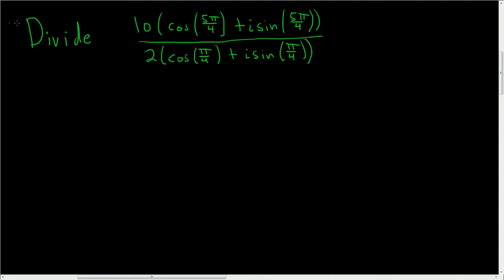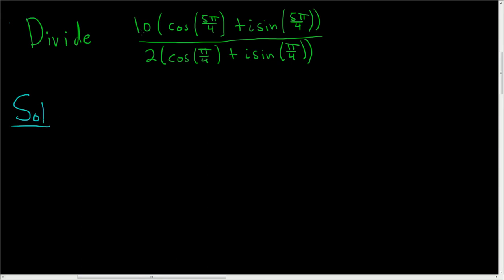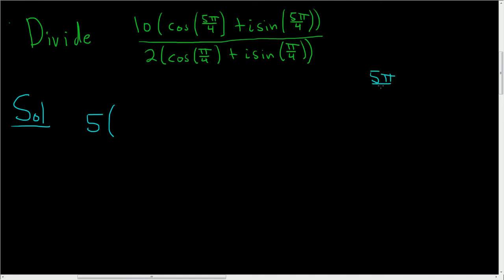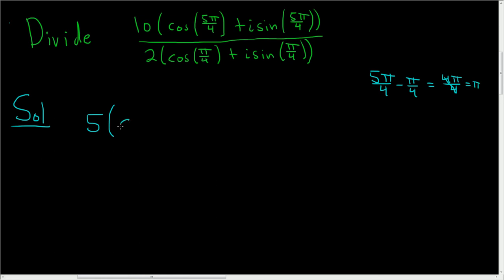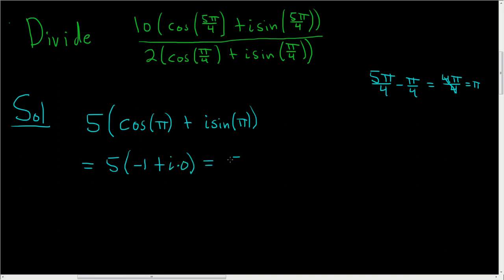How to Divide Complex Numbers in Trigonometric(Polar) Form